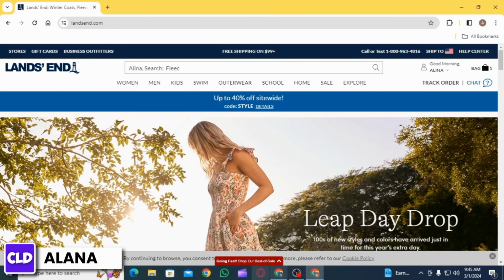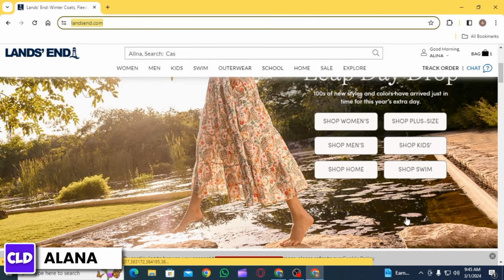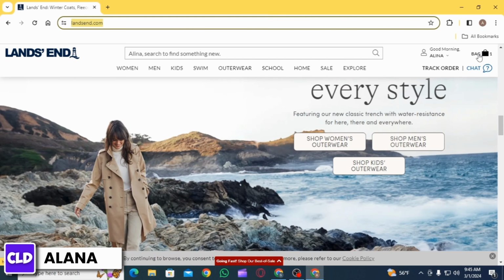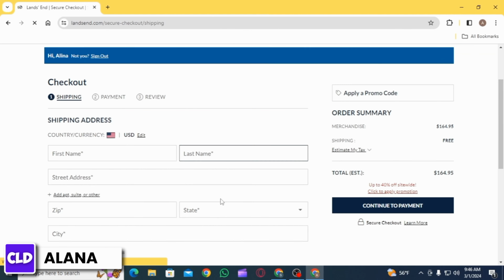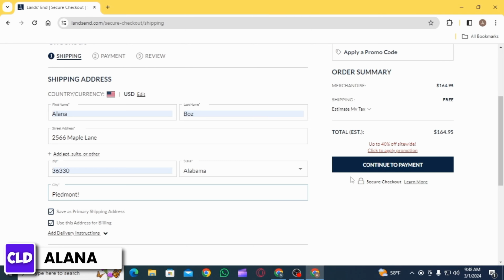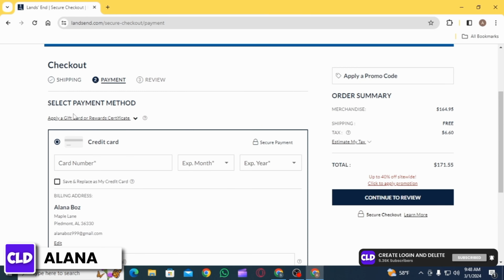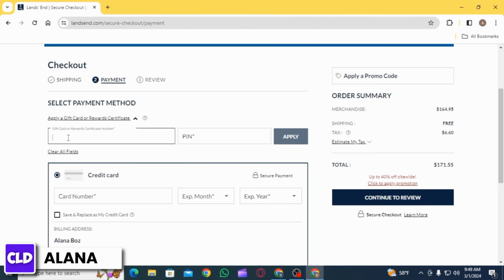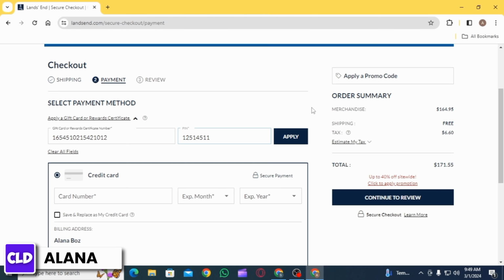How To Redeem Lands' End Gift Card Online 2024 | Use Lands' End Gift Card (FULL GUIDE)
Tutorial On How To Redeem Lands' End Gift Card Online 2024.

Welcome to Create Login And Delete! In this comprehensive guide, we're going to show you how to redeem your Lands' End gift card online in 2024. Whether you’re planning to treat yourself or buy gifts for your loved ones, understanding how to use your Lands' End gift card online can make your shopping experience much more enjoyable.

Join us as we cover every aspect of redeeming and using your Lands' End gift card online. From finding where to enter your gift card details to tips on getting the most out of it, we've got all the information you need.

🔑 Topics Covered:

How To Redeem Lands' End Gift Card Online 2024: A step-by-step guide on how to redeem your Lands' End gift card on their website in 2024.

Redeem Lands' End Gift Card: Detailed instructions for a hassle-free redemption process, ensuring you can easily apply your gift card to your purchases.

Use Lands' End Gift Card: Tips on maximizing the value of your Lands' End gift card, including how to check your balance and combine it with other offers.

🕒 Timestamps for Easy Navigation:
0:00 - Introduction
0:20 - Redeeming Your Gift Card Online
0:40 - Step-by-Step Redemption Instructions
1:00 - Tips for Using Your Lands' End Gift Card

We hope this video helps you enjoy your shopping experience at Lands' End using your gift card.